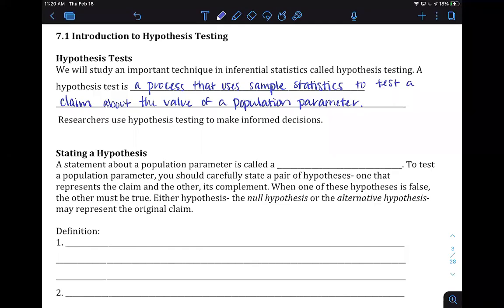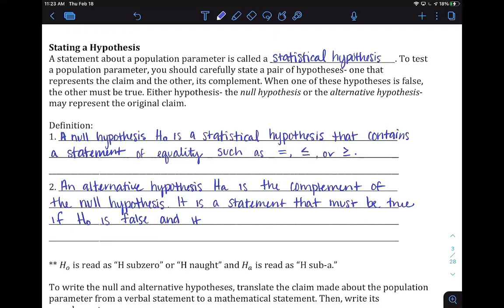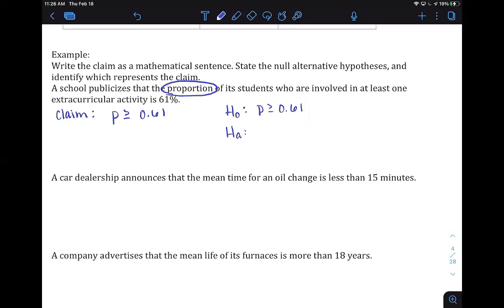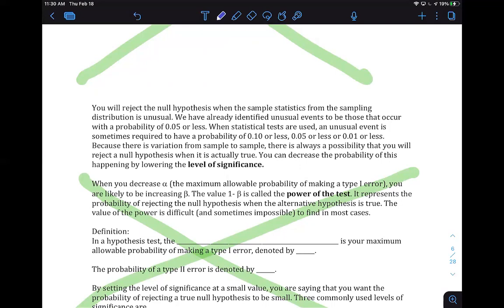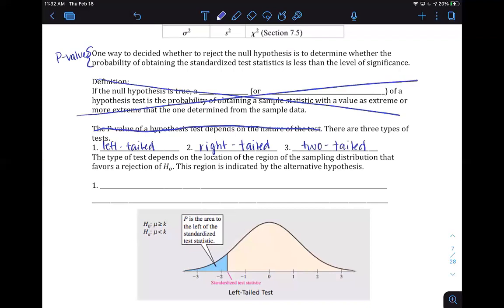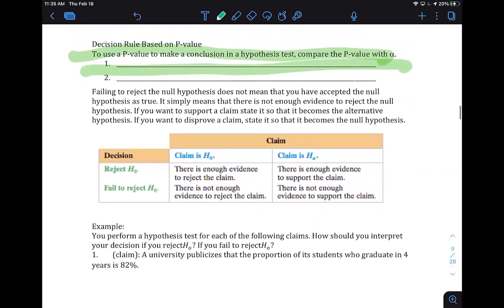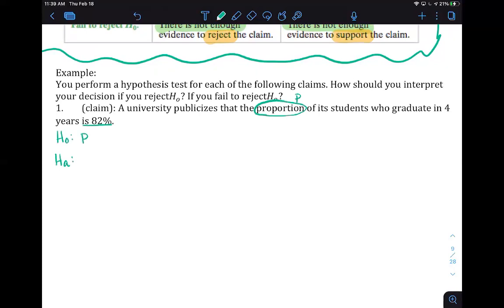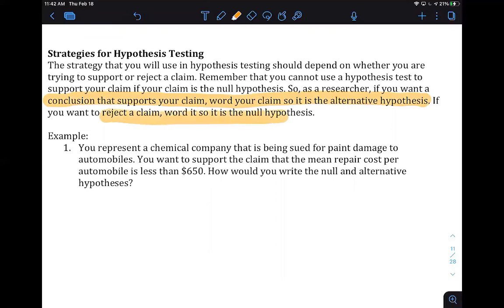Statistics 7.1 In Class Notes